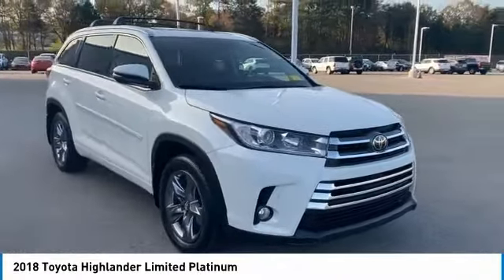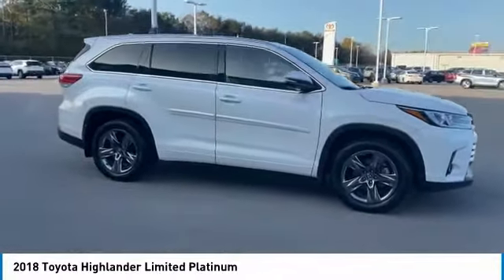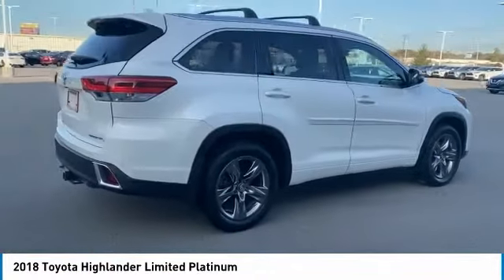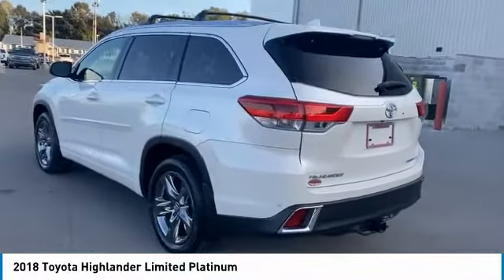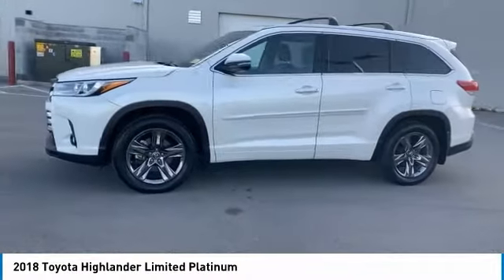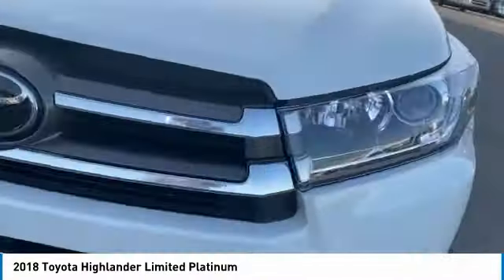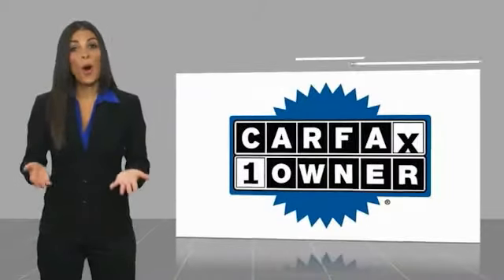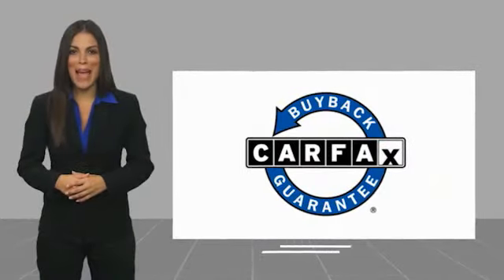2018 Toyota Highlander Crossville, McMinnville,Nashville,Murfreesboro, Cookeville, TN Live 9192941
2018 Toyota Highlander Limited Platinum

Overdrive USA
1510 Interstate Drive